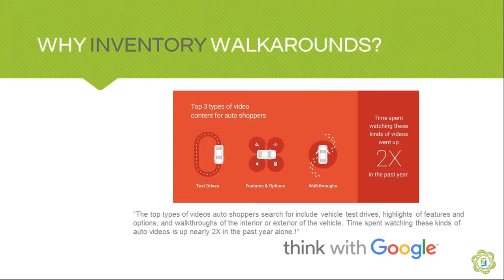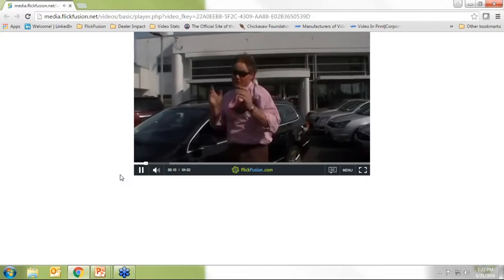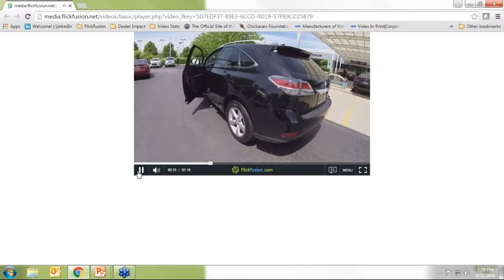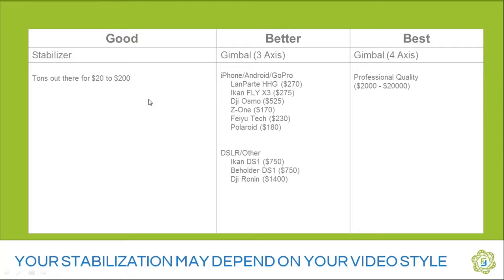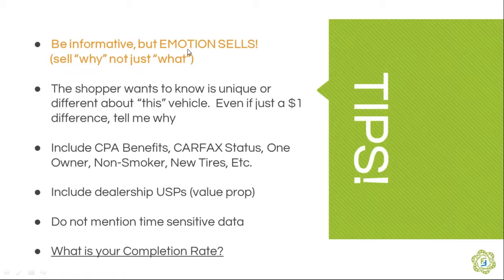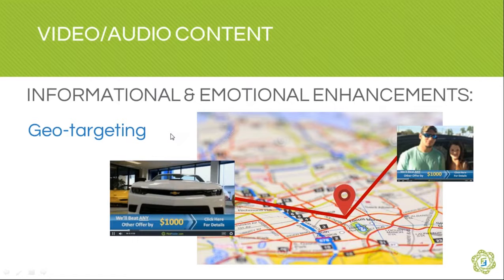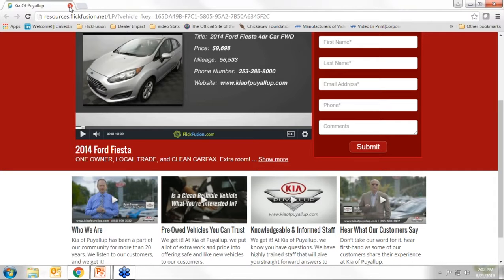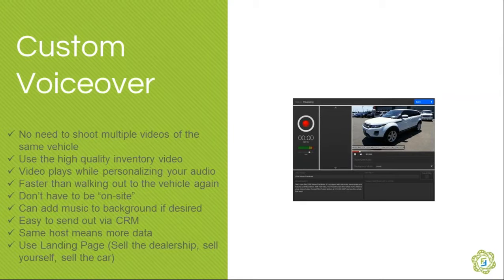How To Shoot Video Walk Arounds [That Don't Suck!]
Tim James, Chief Operating Officer at Flick Fusion, presents "How to Shoot Video Walk Arounds [That Don't Suck!] in this Webinar hosted by AutoSuccess.